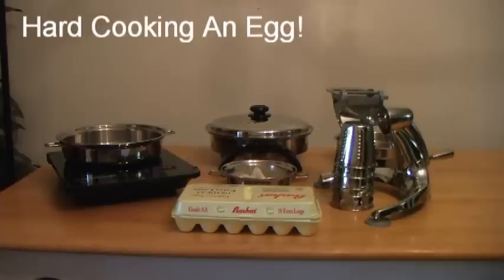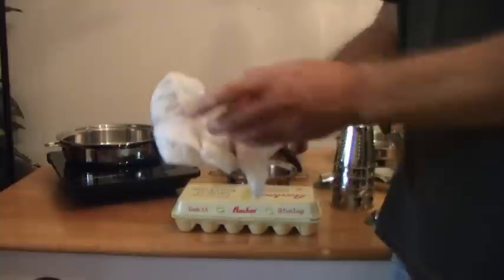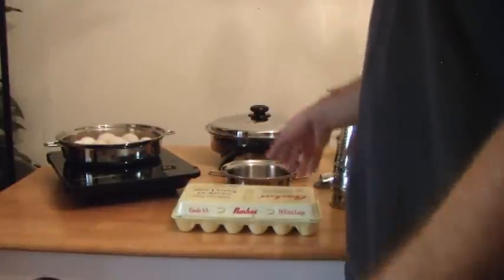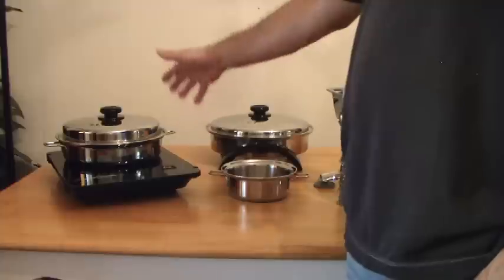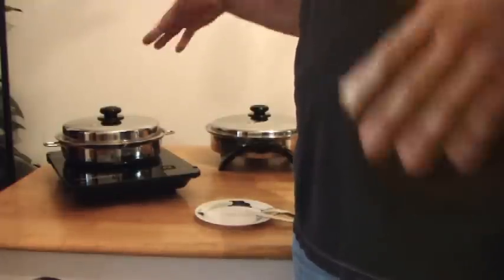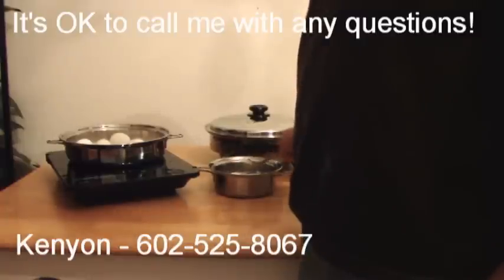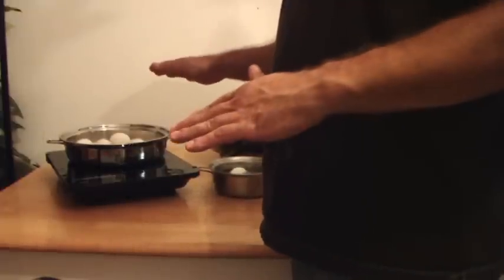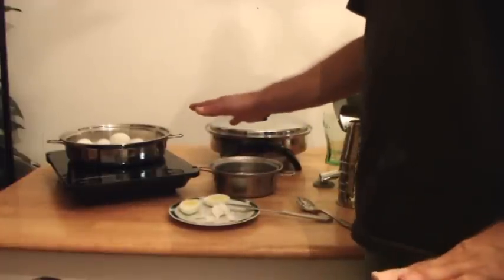Hard Cooked Egg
How to Hard Cook an Egg